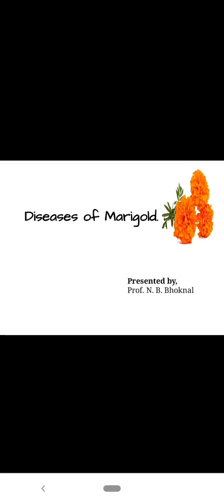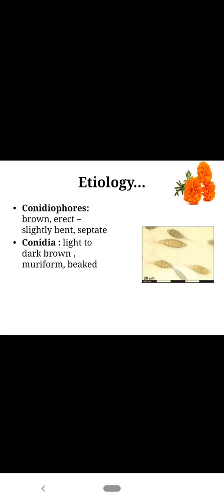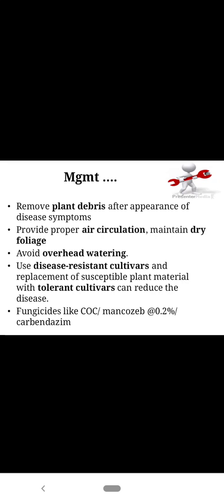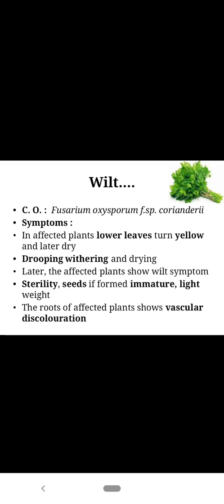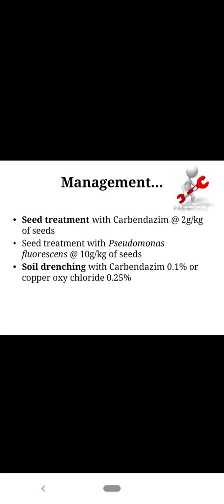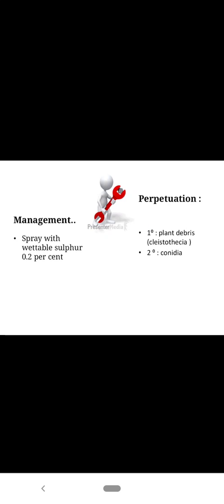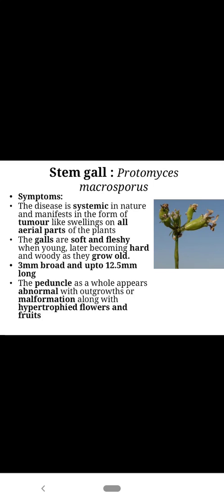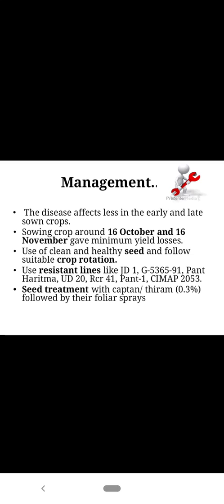Diseases of Marigold and Coriander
Marigold diseases:
Alternaria blight
Botrytis gray mold
Coriander diseases:
Wilt
Powdery mildew
Stem gall
Including Causal organism, symptoms, management, perpetuation, disease cycle etc.